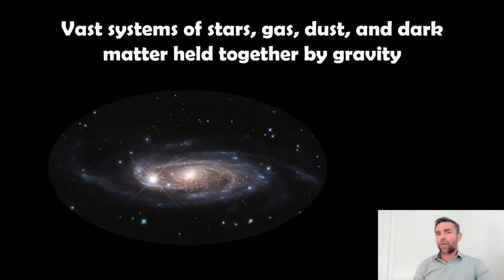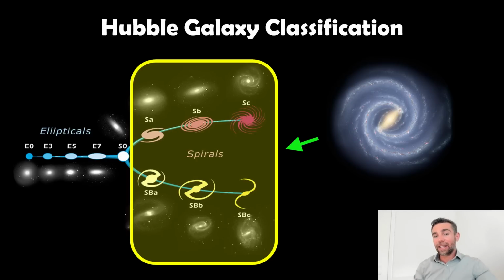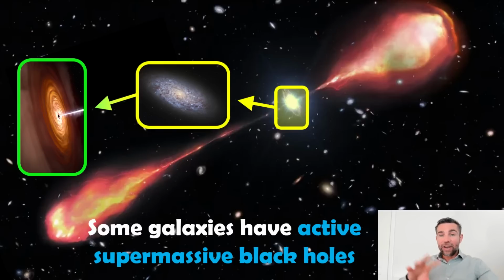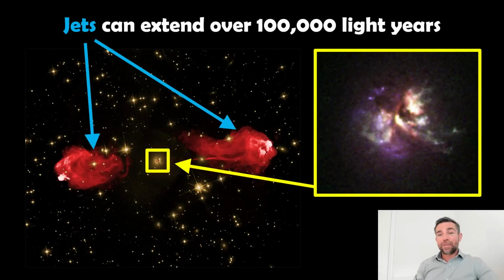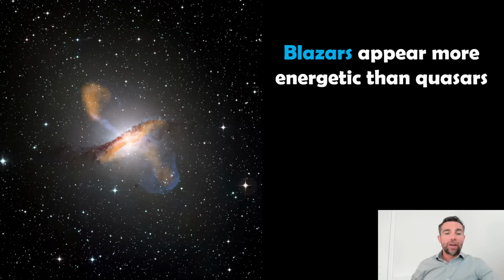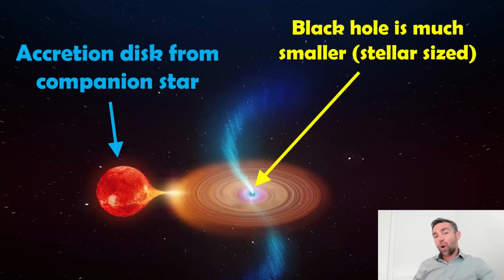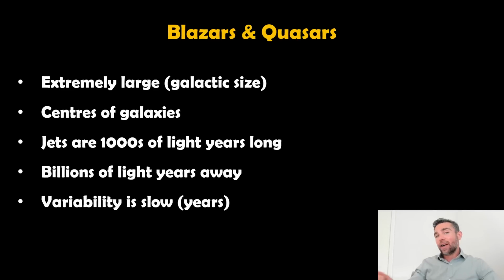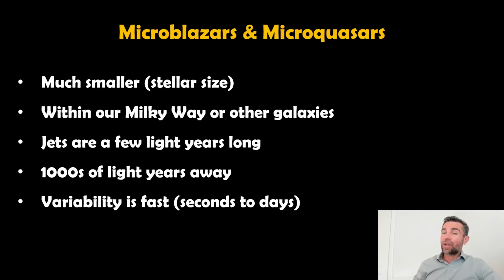Microquasars vs Quasars: Similar Physics, Different Scales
Welcome, my name is Phil, and in this video I discuss what microblazars and microquasars are.

Microquasars and microblazars, despite their relatively small physical size compared to the colossal structures of quasars and blazars, demonstrate remarkably similar physical processes on a much smaller scale. These compact objects—formed from stellar-mass black holes or neutron stars within our own galaxy—serve as local laboratories for understanding the physics of much larger, distant quasars and blazars, which are powered by supermassive black holes millions to billions of times more massive.

Scale and Central Engine:

Quasars are powered by supermassive black holes (SMBHs) at the centers of distant galaxies, typically with masses ranging from millions to billions of solar masses. Their immense gravitational pull drives accretion of vast amounts of matter, creating luminous accretion disks and sometimes launching jets that span thousands or even millions of light-years.

Blazars are a special class of quasars where the relativistic jet produced by the SMBH is oriented almost directly toward Earth, causing intense Doppler boosting that amplifies their brightness and variability dramatically.

Microquasars and microblazars, in contrast, are scaled-down versions of these objects. They are powered by stellar-mass black holes or neutron stars, typically a few to tens of solar masses. Although much smaller, they exhibit the same fundamental processes of accretion and jet formation but on humanly observable timescales (days to weeks instead of thousands to millions of years).

Jets and Orientation:

Both blazars and microblazars are characterised by jets pointed nearly along our line of sight. This alignment results in strong relativistic beaming effects, making their jets appear brighter and more variable. This beaming effect enhances our ability to study their jet physics in detail.

Quasars with jets pointed away from us do not experience this beaming effect, so their emission is dominated by the thermal radiation from the accretion disk and surrounding gas clouds rather than the jet.

Accretion Disks and Emission:

In quasars, the accretion disk is extremely luminous and produces strong emission lines by ionising the surrounding gas in the broad-line region. This creates a rich, identifiable spectral signature.

Blazars often show weaker emission lines because the jet’s non-thermal radiation dominates the observed spectrum, overwhelming the thermal emission from the disk.

For microquasars and microblazars, the accretion disk similarly feeds the compact object, producing X-ray emissions. The jets, launched from close to the black hole or neutron star, emit across radio, infrared, and even X-rays, but on much smaller spatial and temporal scales.

Microquasars and microblazars operate on the same principle but on smaller scales. Their jets achieve relativistic speeds (close to the speed of light), and their magnetic field structures are similarly responsible for accelerating particles and producing synchrotron radiation observable in radio and higher energy bands.

Timescales and Observability:

Because of their massive size, changes in quasars and blazars happen over years, decades, or longer, making them challenging to study dynamically.

The smaller size of microquasars means that analogous processes occur over much shorter timescales—sometimes hours or days—allowing astronomers to observe their full life cycles of jet ejections and variability in real-time.

Why Microblazars Are Especially Intriguing:

When the jet of a microblazar is aligned toward Earth, their emission is strongly boosted by relativistic effects, similar to their larger cousins. This makes them excellent nearby analogs to study jet physics, particle acceleration, and high-energy processes with greater temporal resolution and detail.

These systems also help bridge the gap between stellar and supermassive black hole physics, highlighting the universal nature of accretion and jet phenomena regardless of scale.